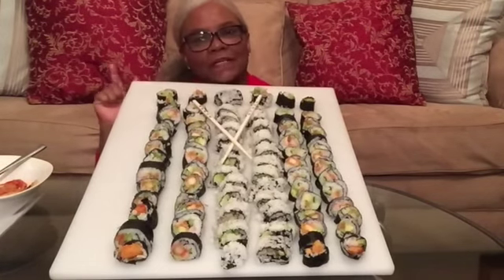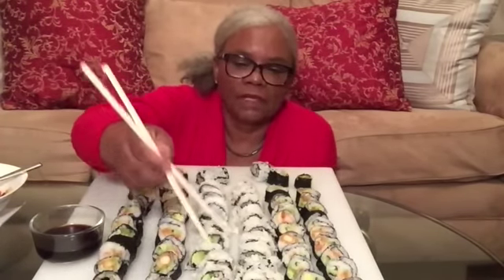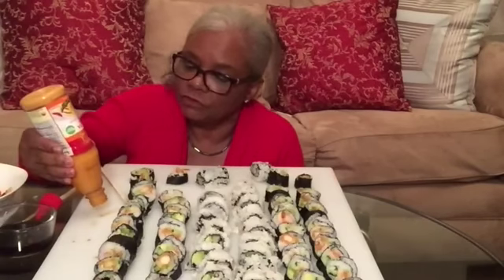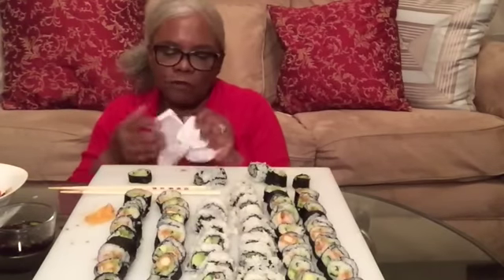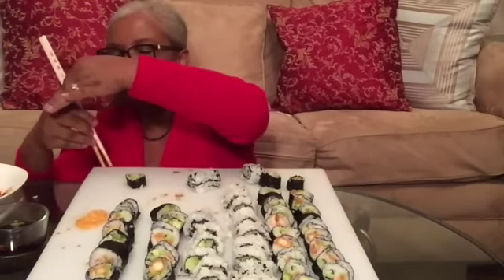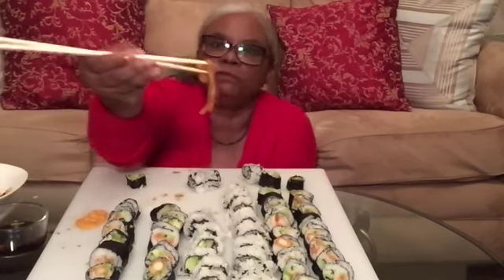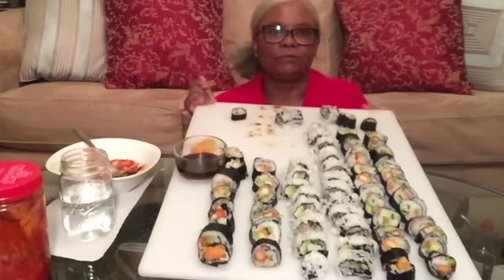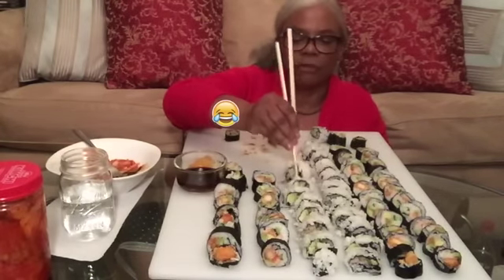HOME-MADE SUSHI * MUKBANG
WELCOME TO MY SUSHI MUKBANG THIS WAS THE FIRST TIME I MADE SUSHI AT HOME I HOPE YOU ENJOY
My Channel consist of Positive Family and Children Content for All ages. Thank You for visiting My channel and I look forward a long term relation that will be  creative and a mutual Learning experience for us Both.
* How people Treat You is Their Karma How You React Is Yours LOVE YOU MY KARMA BABIES !

MARY JORDAN
NEWTON MS
39345